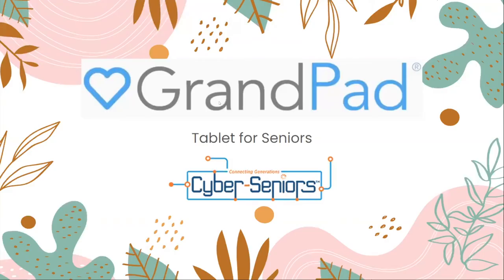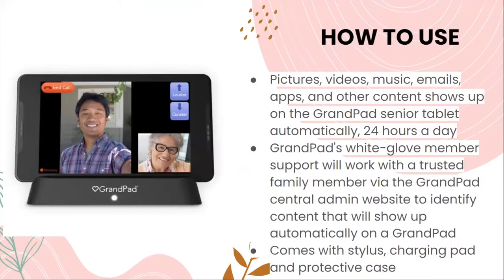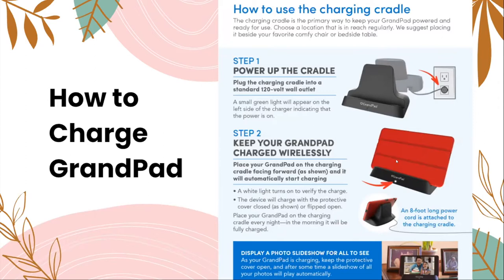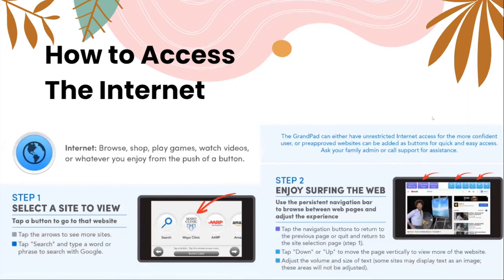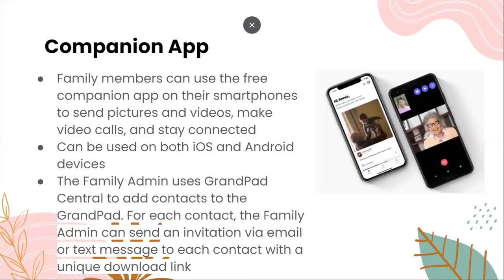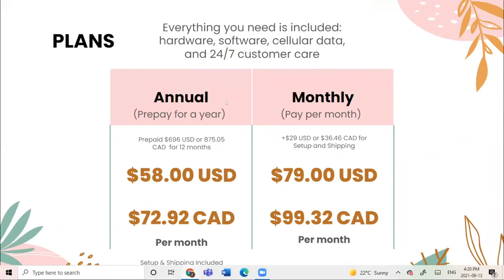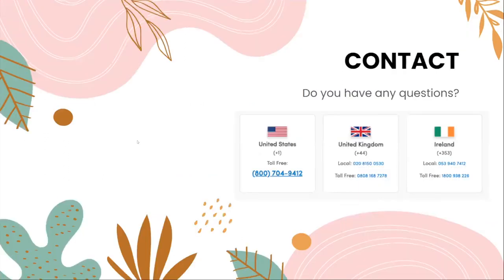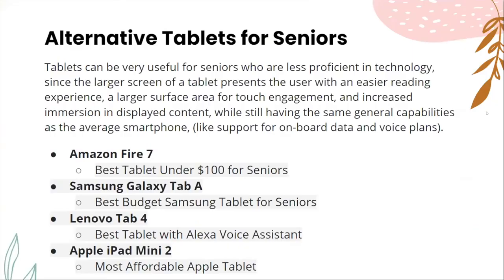GrandPad: Tablet for Seniors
In honour of Grandparents Day, during this webinar our teen tech mentors will introduce the Grandpad, a tablet specifically designed for seniors (located in the US and UK) that simplifies the online experience.